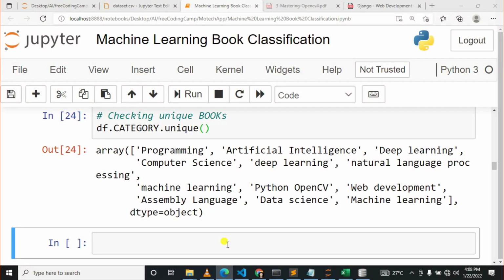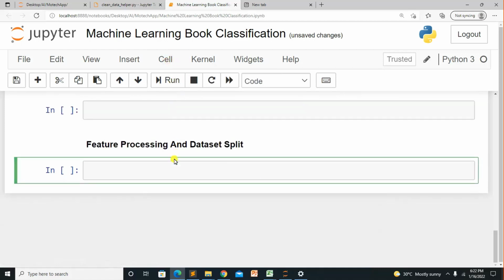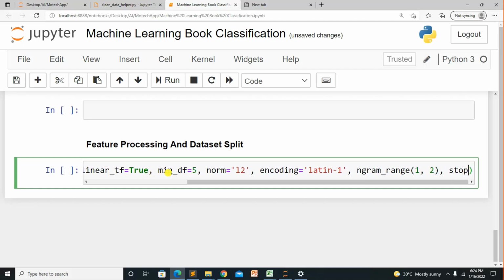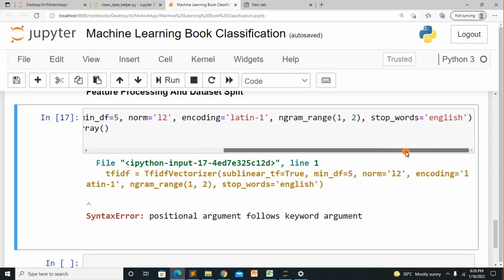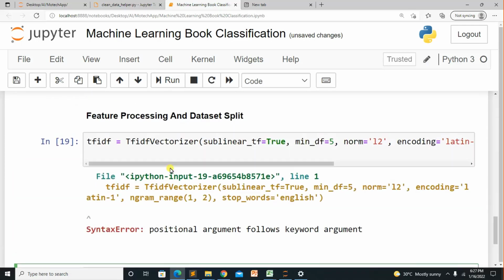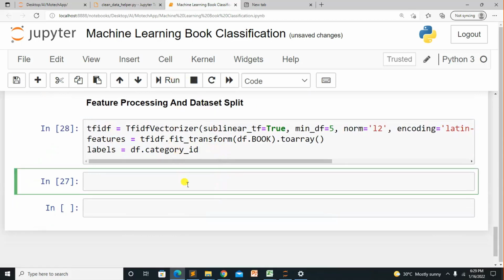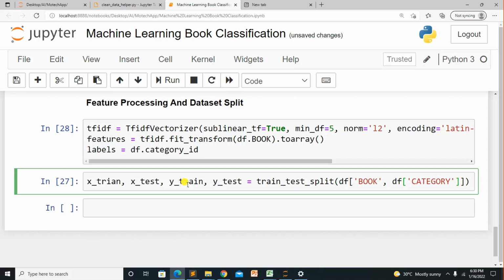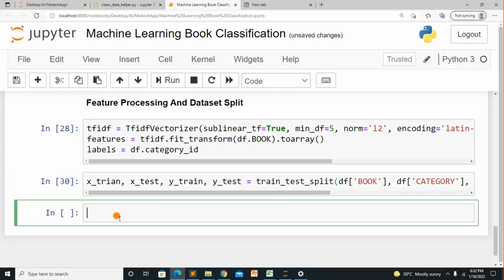Feature Extraction And Data Split - Book Classification Django Machine Learning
Feature Extraction And Train Test Split